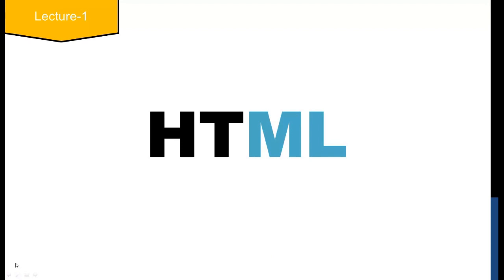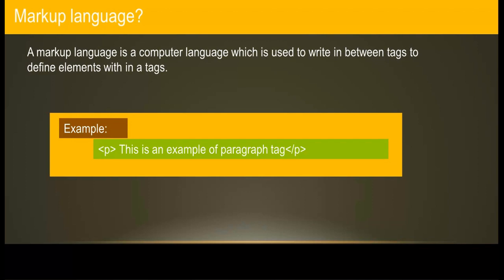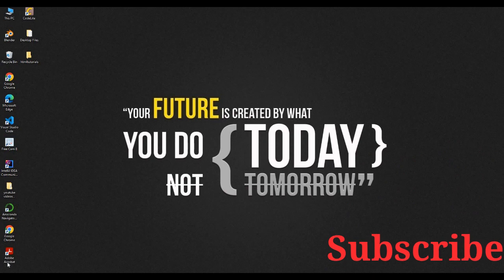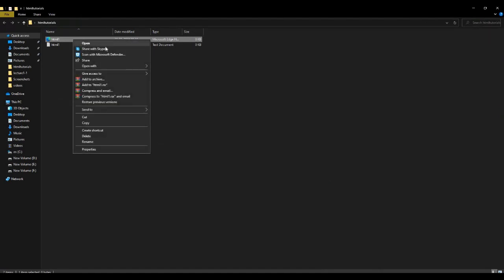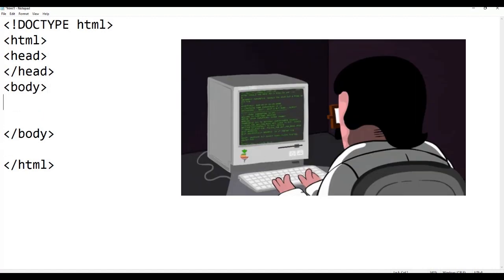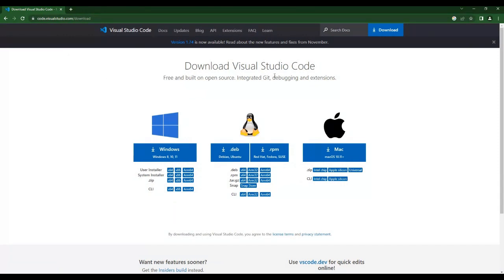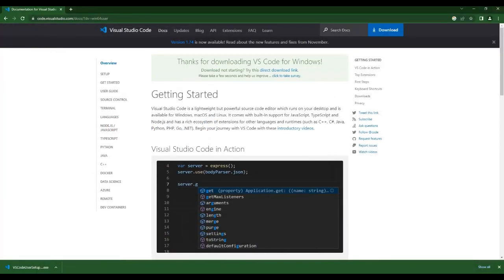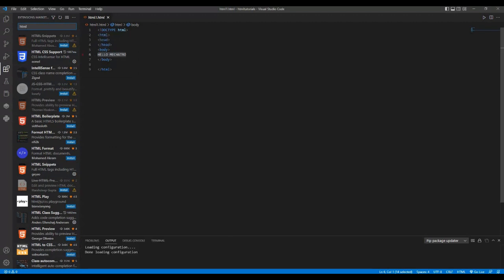HTML tutorials for beginners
This is a series of lectures of HTML Bootcamp. In this video you can learn how to create basic html document. You can also learn how to setup environment for HTML.